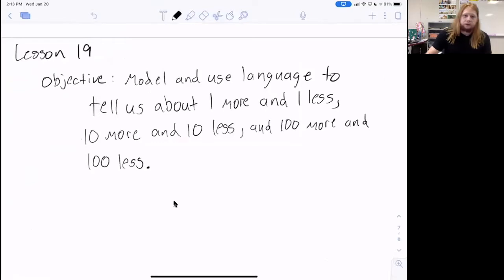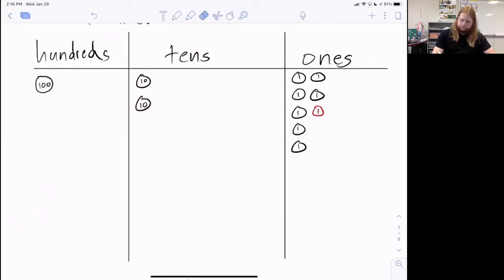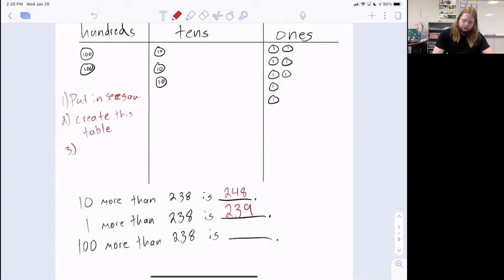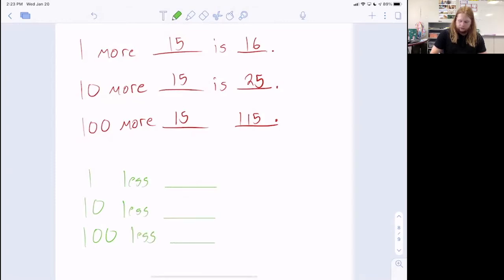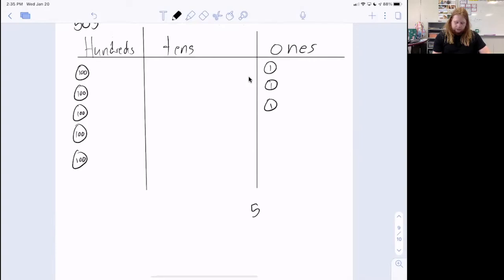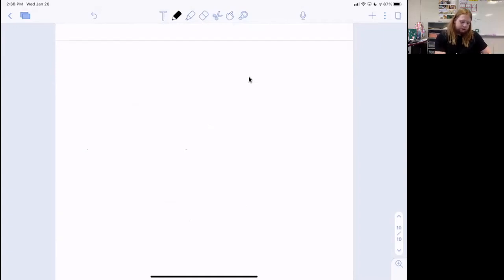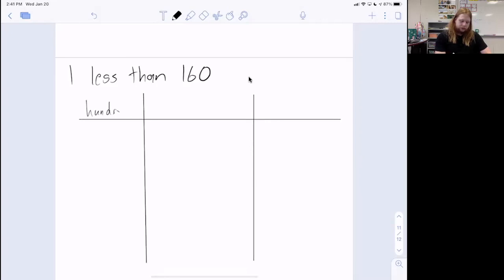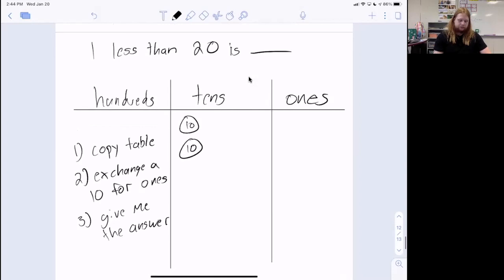Week 21 Math Lesson 2